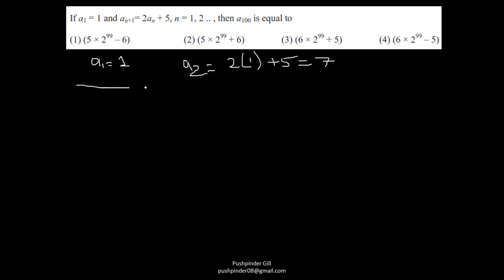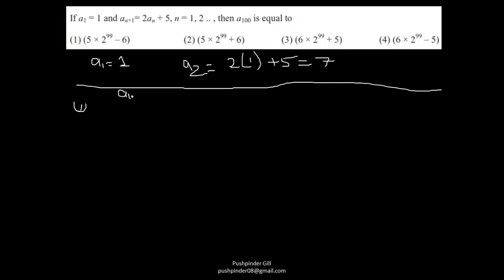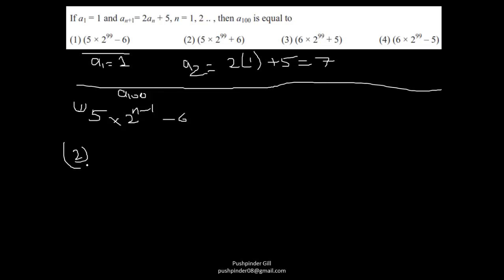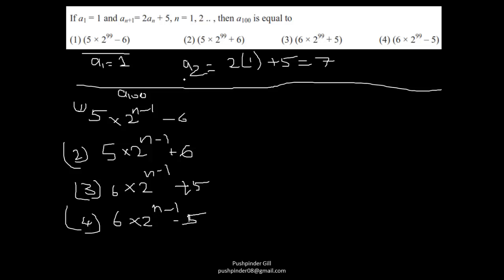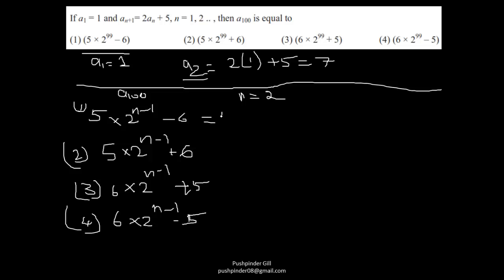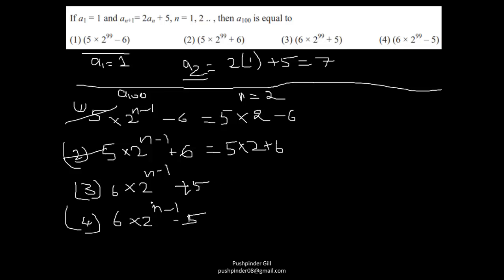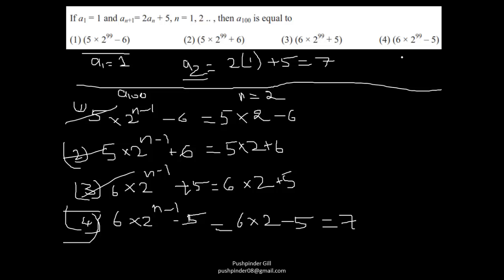Pattern Question 3 (CAT 2000 - Q58)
This video solves the previous CAT question (Common Admission Test) in most efficient and simple way.

If a1 = 1 and an+1= 2an + 5, n = 1, 2 .. , then a100 is equal to